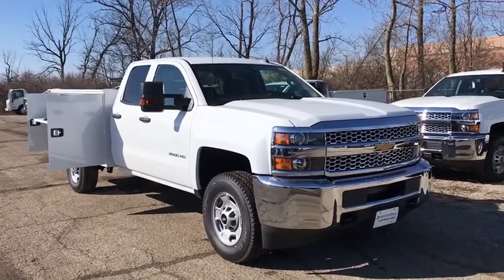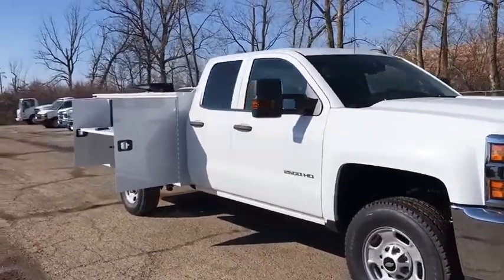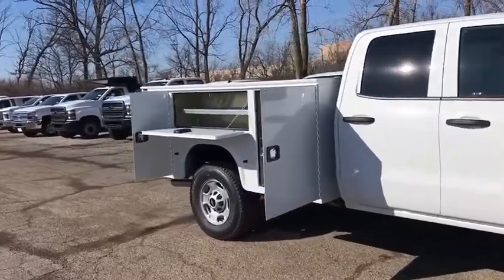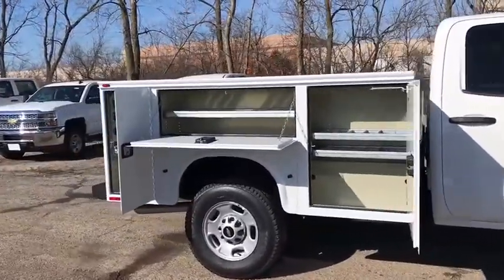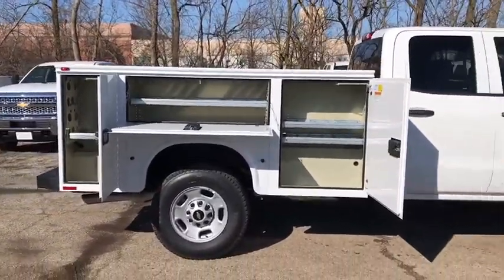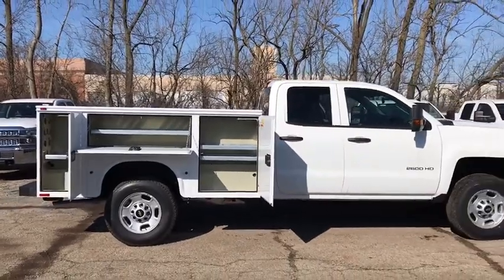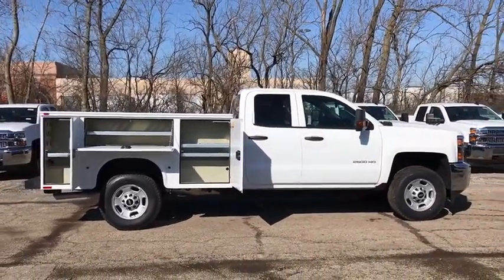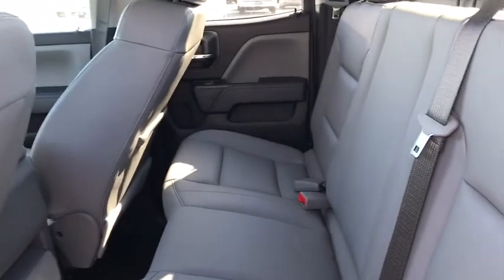2019 Chevrolet Silverado 2500HD Columbus, London, Springfield, Hilliard, Dublin, OH CF0T227525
2019 Chevrolet Silverado 2500HD Chassis Cab - Stock#: CF0T227525 - VIN#: 2GB2KREG6K1227525

2019 Chevrolet Silverado 2500HD Double Cab Chassis Cab Work Truck Summit White 4WD 6-Speed Automatic Vortec 6.0L V8 SFI Flex Fuel VVTbr6-Speed Automatic, 4WD, Dark Ash With Jet Black Interior Accents Vinyl, ABS brakes, Electronic Stability Control, Low tire pressure warning, Traction control.brBusiness owners may qualify for additional incentives. Please contact our Fleet & Commercial team of experts for quotes and questions. We can custom order or custom build Dump trucks, Box trucks, KUVs, Flatbeds, Stake Bodies, Service Bodies, and much more to your specifications. We also offer to you door delivery of vehicles for your convenience. We look forward to serving you and your business! *Unless specified in description Commercial Upfits and bodies are not reflected in the pricing and are additional cost items.  $4,000 -Consumer Cash/Bonus Cash Incentives Exp. 03/02/2020 $1,000 -Business Choice Upfit Incentive *Must be a business owner or business entity to qualify, please see dealer for full details. Upfit cost must meet or exceed rebate amount to qualify, Upfit is required on all chassis and cutaways to qualify. Incentive requires VYU (snow plow prep package) as a manufacturer invoiced option except for Low Cab Forward and Silverado Medium Duty 4500/5500/6500. Exp. 01/04/2021